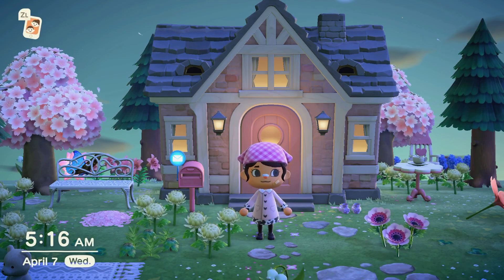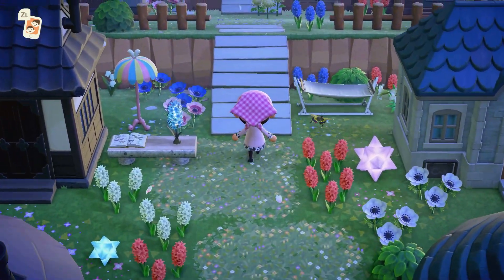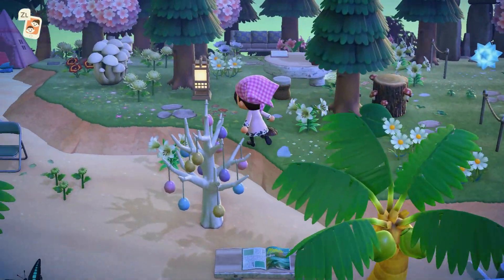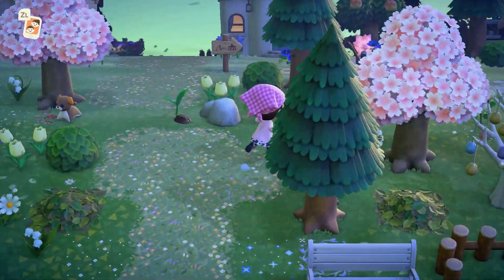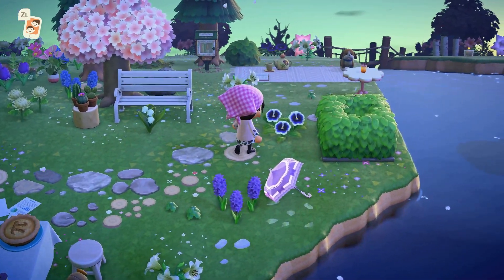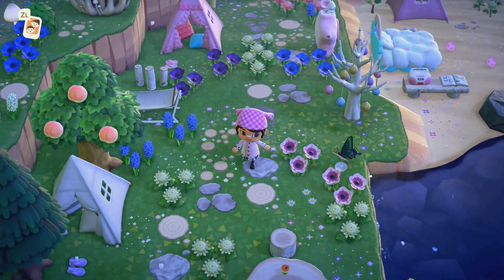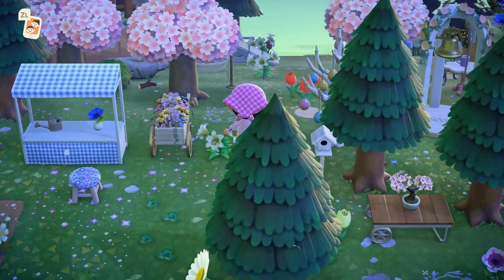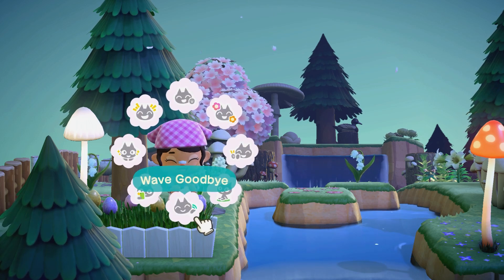my overgrown & natural fairycore island tour! (Animal Crossing: New Horizons)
i present to you: fairycore waftleaf! (i can't believe this island is FINISHED!)

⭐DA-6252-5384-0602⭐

@ sianacrossing

🐮 cow print coat:
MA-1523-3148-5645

MUSIC
Track: “lazy office day with isabelle ~ an animal crossing lofi mix”
By: demongummies

ACNH
Animal Crossing
Bells
Villagers
Decorating
Island Tour
Villager Hunt
Fairycore
Dreamie Hunt
Nookazon
2.0 Update
Let’s Play
Gameplay
Speed Build
Villager Hunting
Amiibo
Amiibo Cards
New Horizons
ACNH